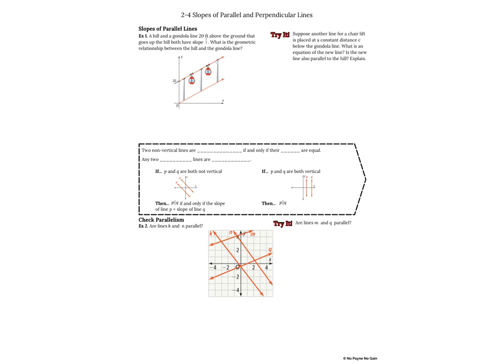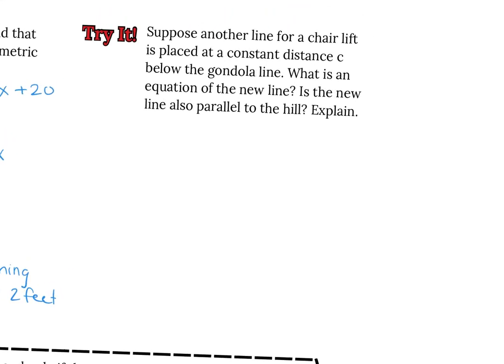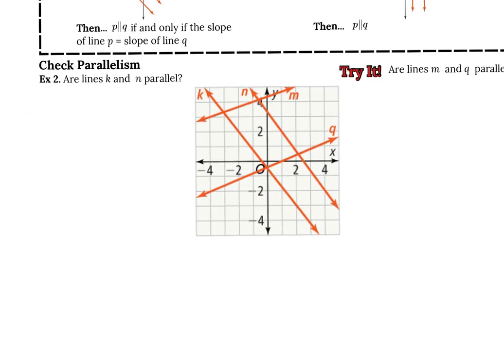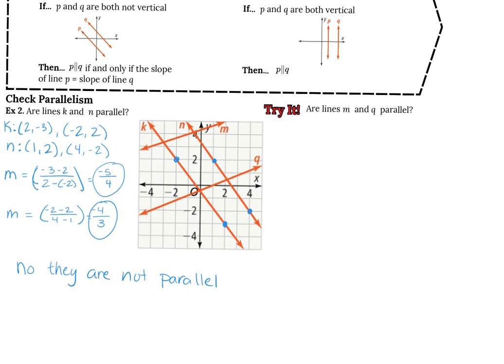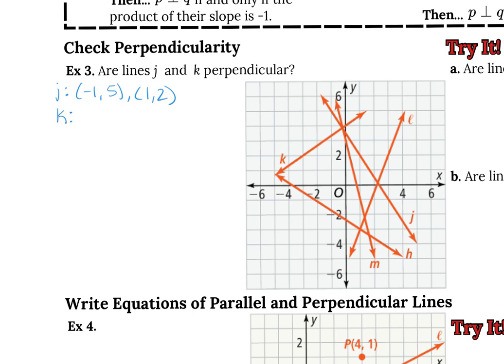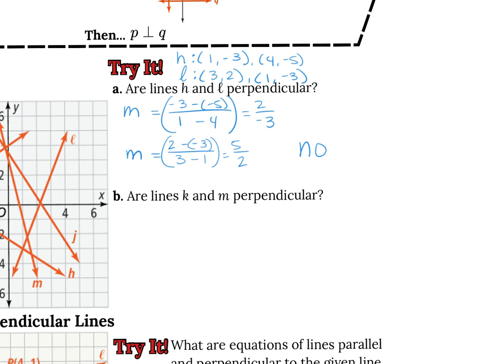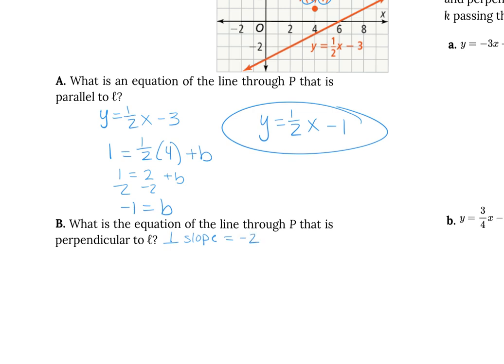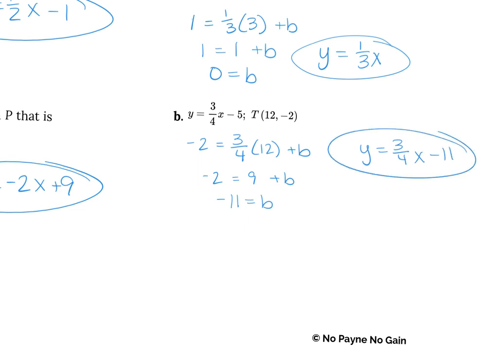2-4 Slopes of Parallel and Perpendicular Lines